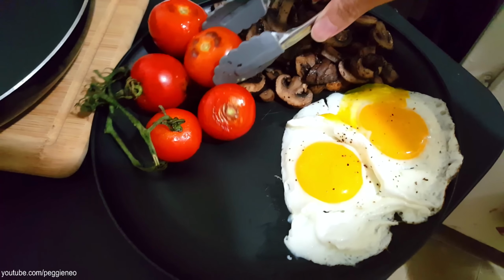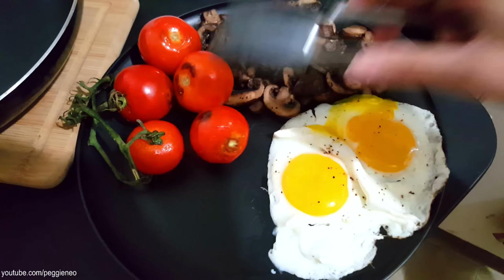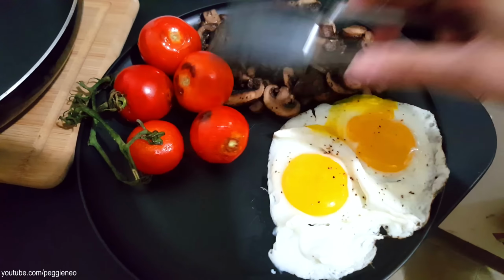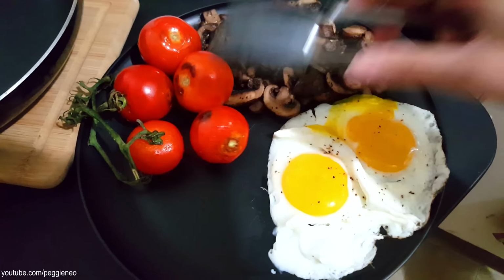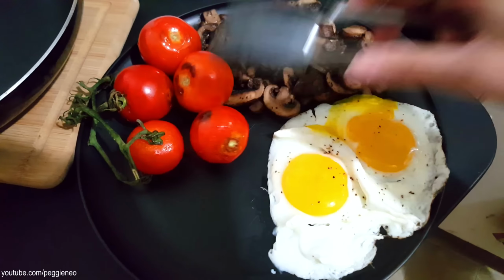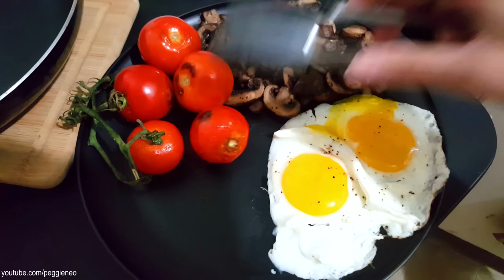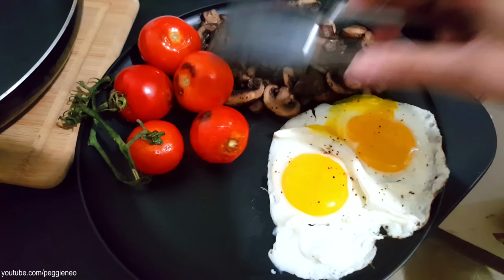American vs Full English Breakfast Mukbang! How To Cook American & British Breakfast Recipe & Eating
Breakfast special mukbang! Made some American and British style breakfast! Which do you prefer?